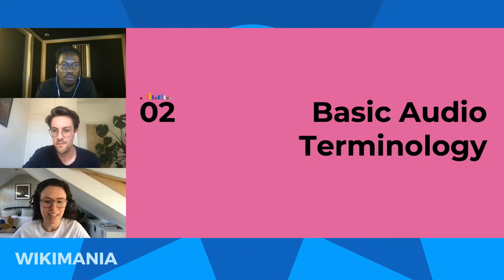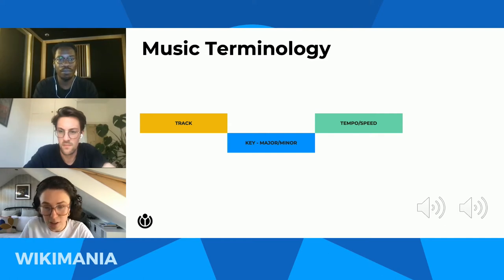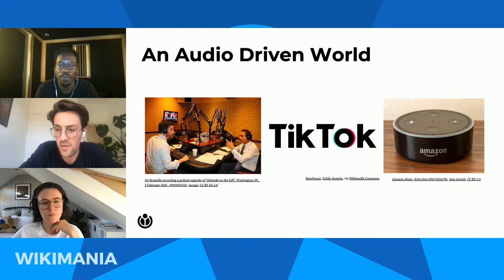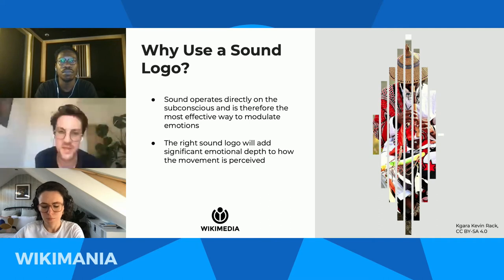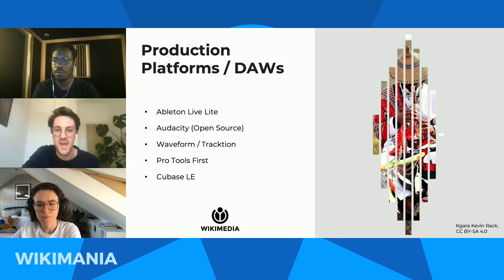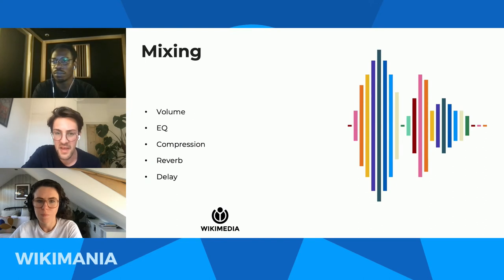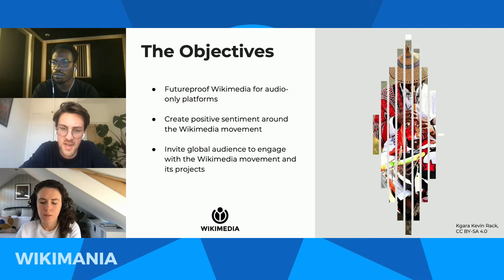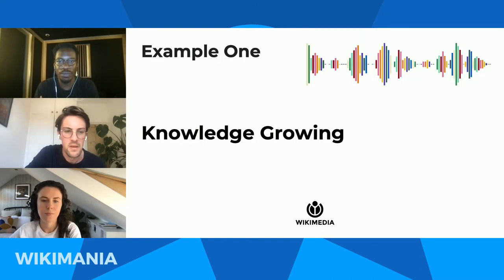Wikimedia Sound Logo Production Masterclass